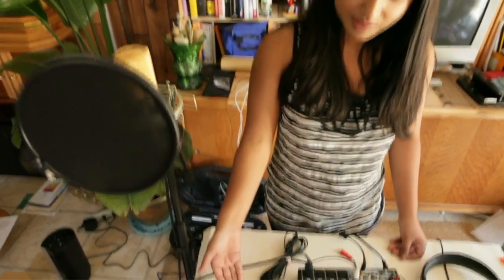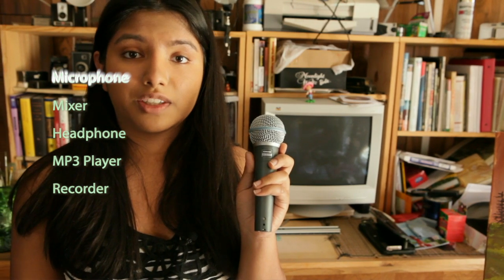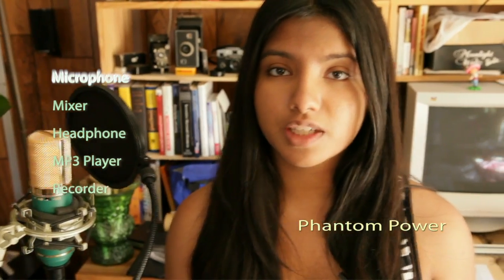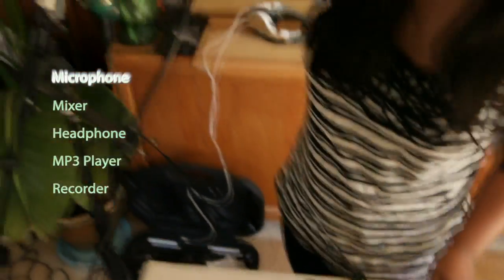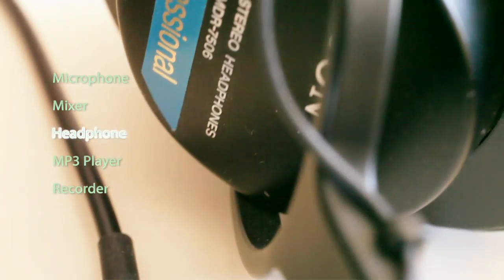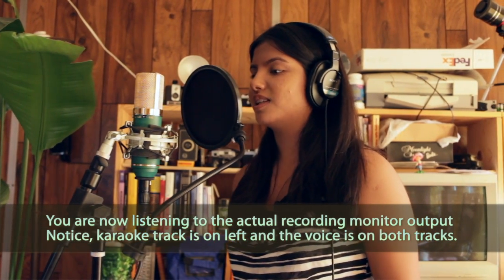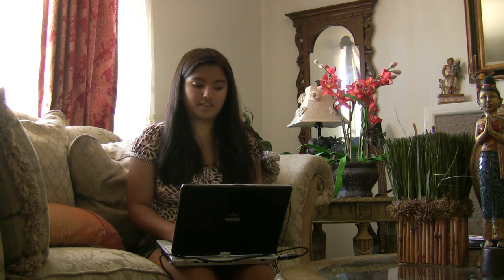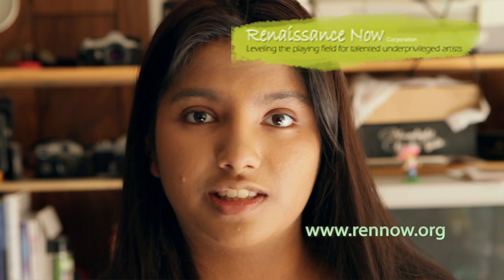Ultimate guide on studio quality home music recording at very low budget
Ritwika teaches how you can record your next YouTube music sensation or demo CD in studio quality at your home using a simple low cost budget.